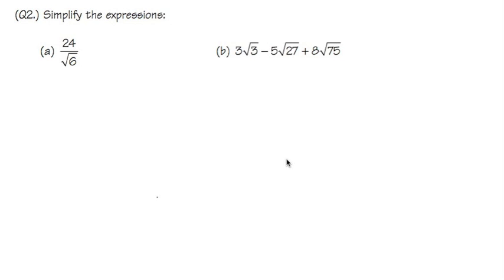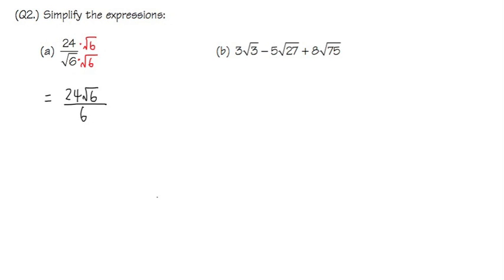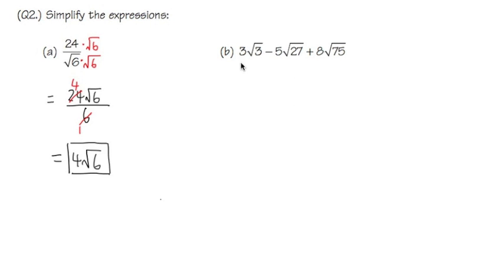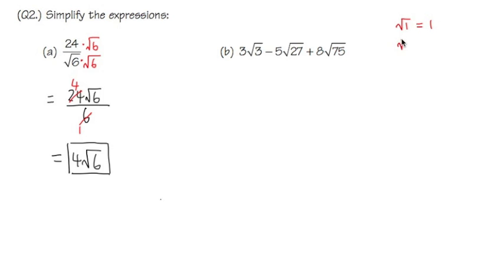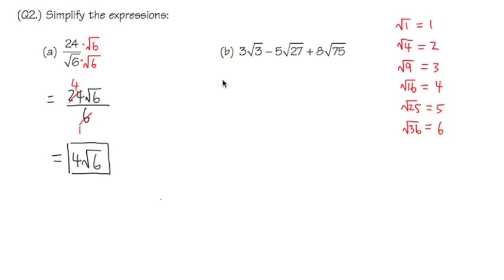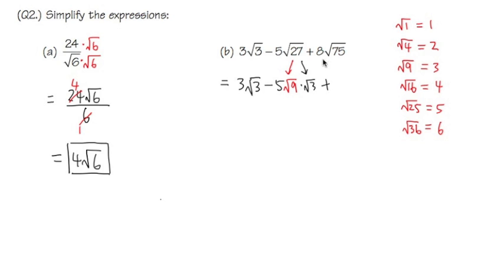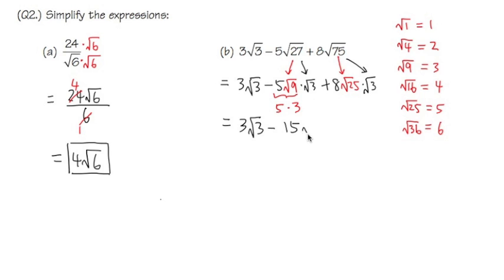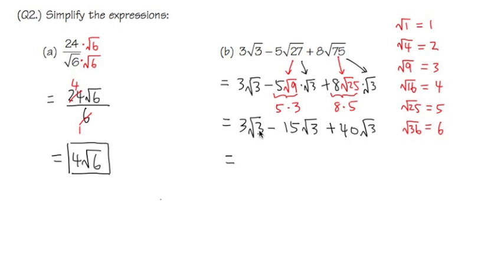(Q2) Sample #1, Math 141/146 common final, Glendale community college